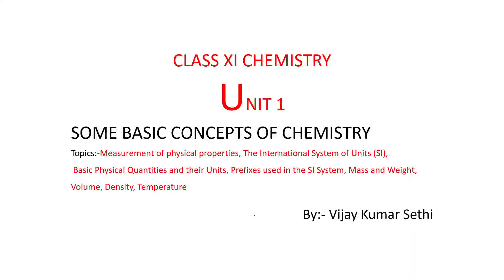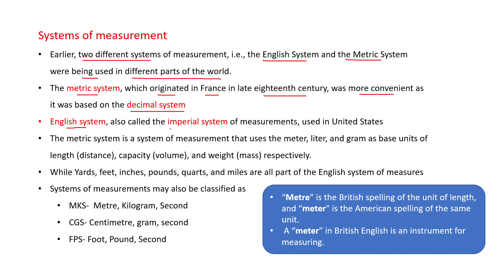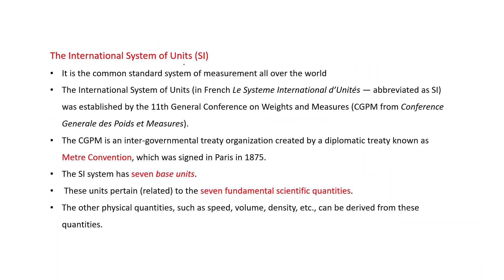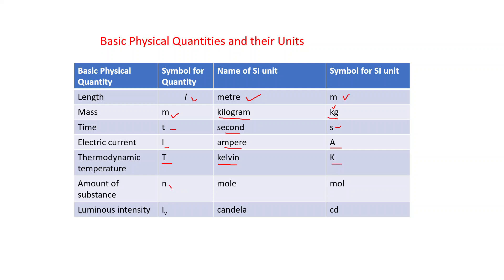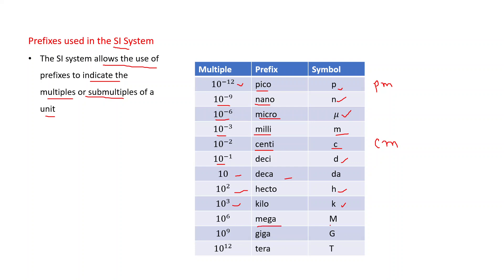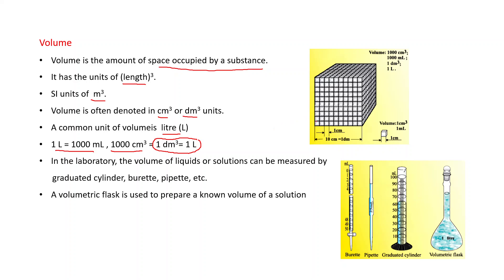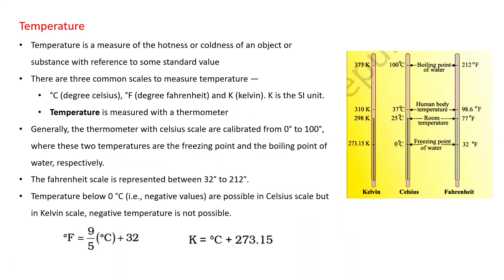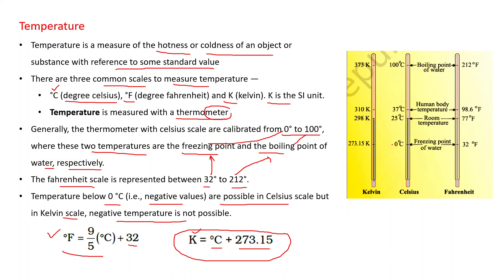Chemistry 11 Unit 1 # SI Units, Prefixes in SI System, Mass &Weight, Volume, Density, Temperature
Prepared by Vijay Kumar Sethi. This video explains-Measurement of physical properties, The International System of Units (SI),
 Basic Physical Quantities and their Units, Prefixes used in the SI System, Mass and Weight, Volume, Density, Temperature